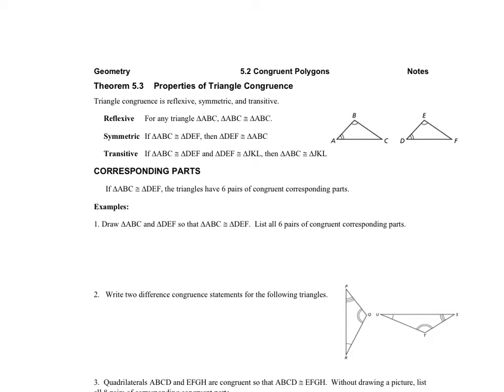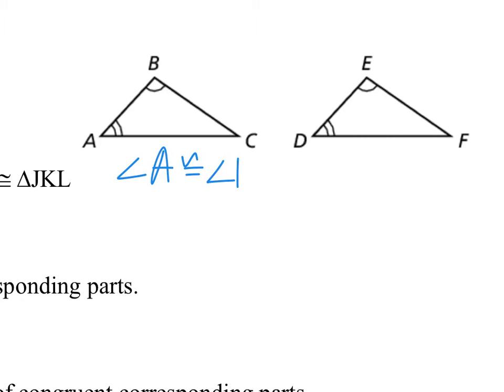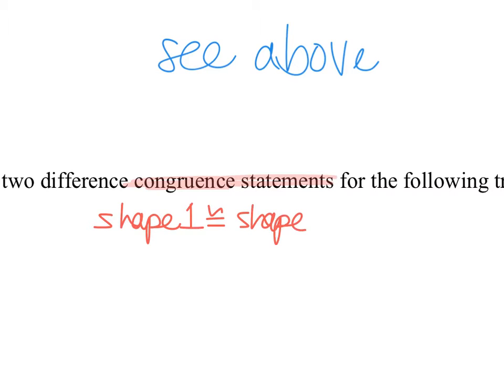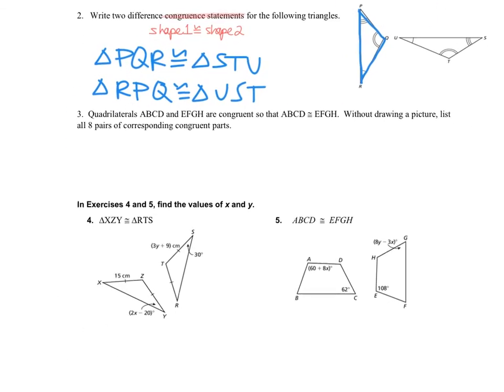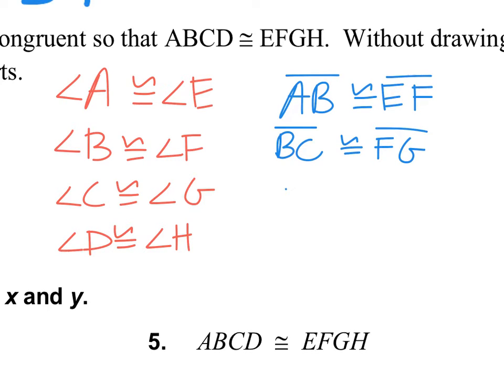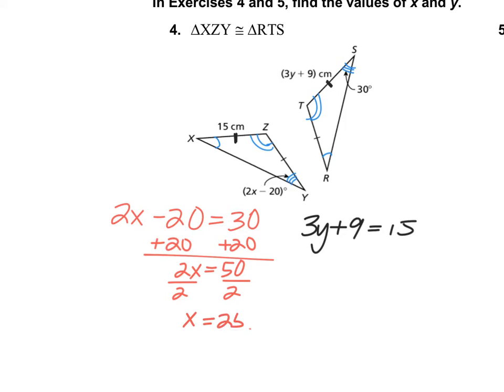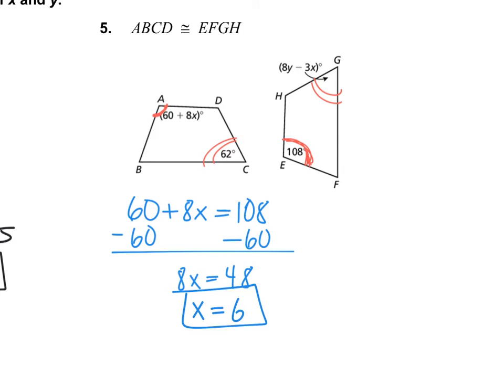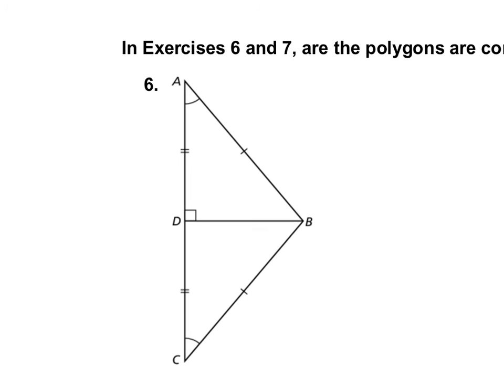Geometry 5.2 Congruent Polygons